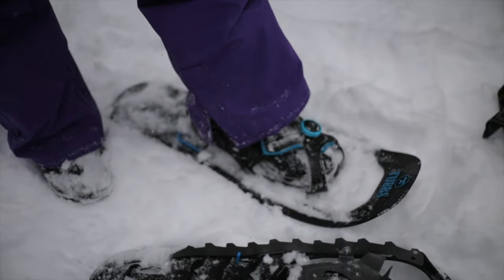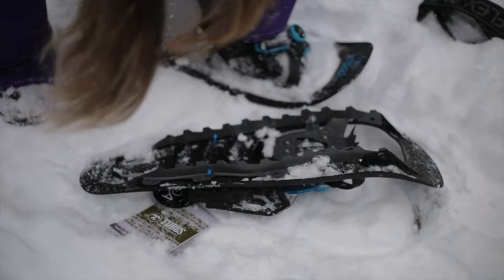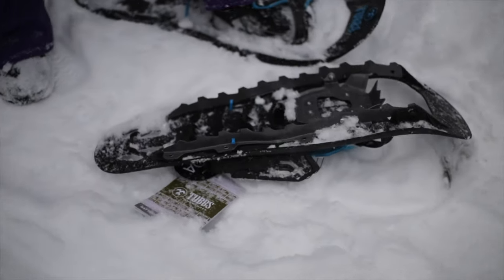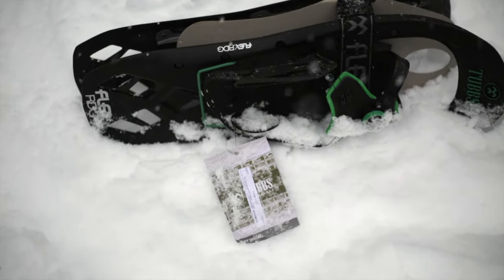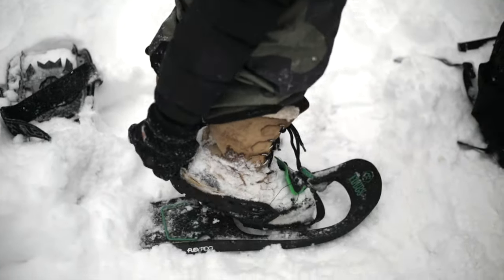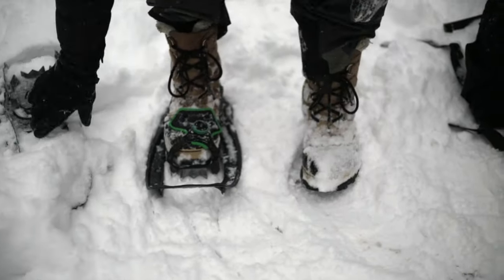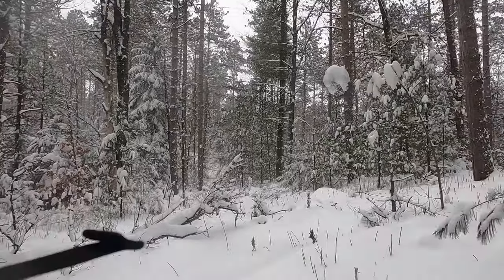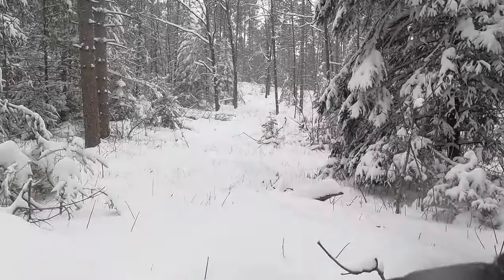Tubbs Flex RDG 24 and 22 Snowshoe Review 4K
Review of the Tubbs RDG snowshoes in 24 and 22 inch sizes.

Snowshoe Category
Day Hiking
Crampon
Tubbs Toe Crampon
Traction Rails
Has Heel Lift
Yes

Binding
Custom Wrap™ BOA® Binding
Snowshoe Frame
Flex Deck™
Binding Features
BOA® Fit System
Flatpack
TECHNOLOGY
TORSION DECK™:

Tubbs’ advanced Torsion Deck™ allows torsional articulation throughout the body of the snowshoe, enhancing traction, preserving your natural gait, and improving comfort on uneven terrain.
FLEX TAIL™:

The patented FLEX Tail™ technology allows the snowshoe to roll more naturally from heel to toe. The FLEX Tail™ absorbs shock from the heel strike, reducing the amount of stress on joints.
ROTATING TOE CORD LIMITER ARTICULATION SYSTEM:

The Rotating Toe Cord design enables the tail of the snowshoe to drop, shedding snow and reducing cardio-respiratory strain by 7%, while a Rotation Limiter prevents over-rotation.
CUSTOMWRAP™ BINDING:

Featuring the Boa® Closure System, the innovative and quick-to-see cure CustomWrap™ binding provides optimal fit, comfort, and ease of use, encompassing your foot with the simple twist of a dial.
ACTIVELIFT™:

Designed to make steep ascents easier, the ActiveLift™ heel lift reduces calf fatigue and Achilles tendon strain. It can be easily pulled up and down. The 19° Backcountry heel lift is ideal for extreme ascents, while the 16° Day Hiking version is designed for moderate terrain.